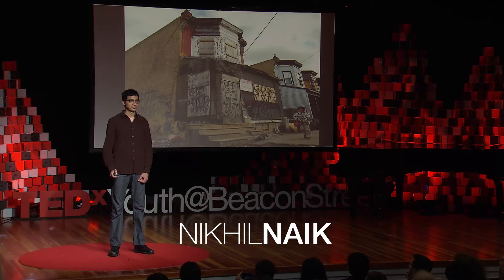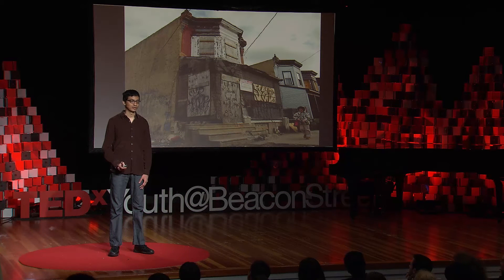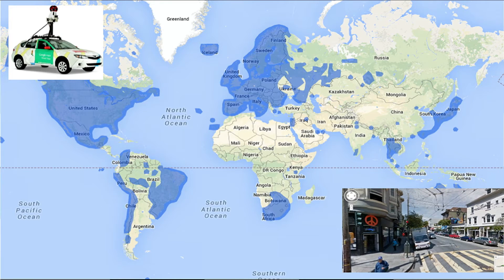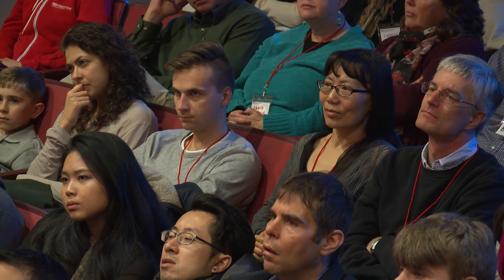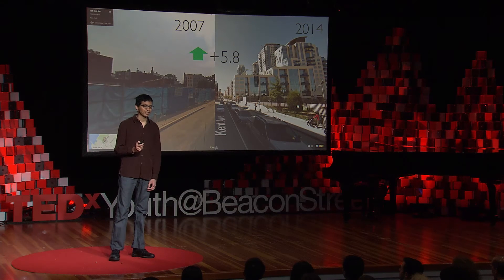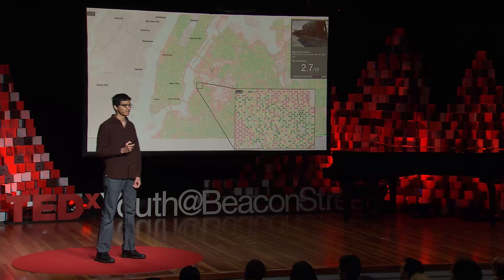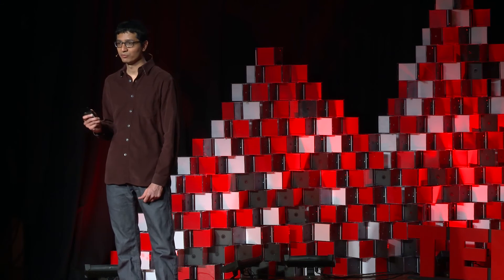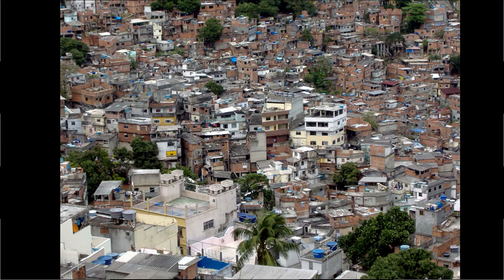How to use computer vision to improve cities | Nikhil Naik | TEDxYouth@BeaconStreet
Nikhil Naik describes how computer vision can be used to measure how our cities look. This technology may  be used to improve urban appearance, and in turn, the behavior and health of people who live there.

Nikhil is a PhD student at the MIT Media Lab. He works with  Prof. Ramesh Raskar on computer vision and computational imaging. He collaborates with Prof. César Hidalgo on undertanding cities using computer vision. He has also worked on applications of time-of-flight imaging and done summer internships at Microsoft Research with the Interactive Visual Mediagroup and at Samsung Research America with Pranav Mistry.